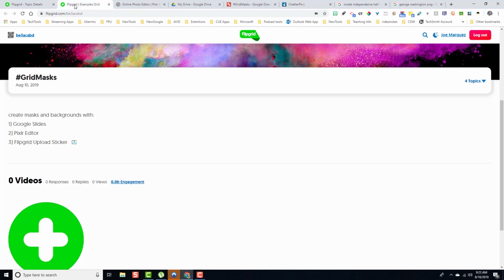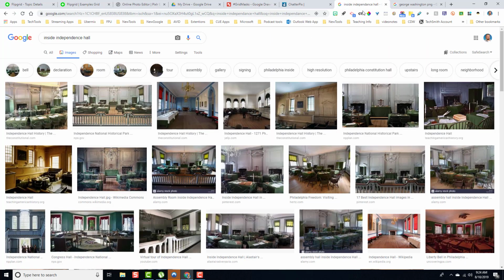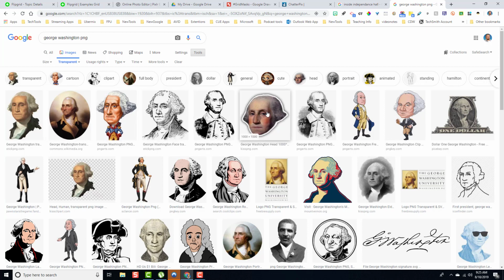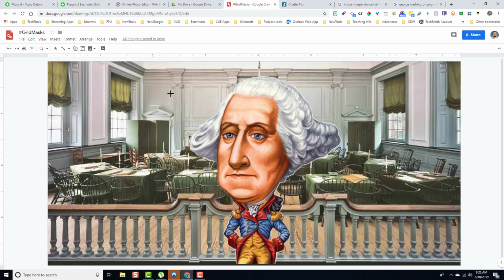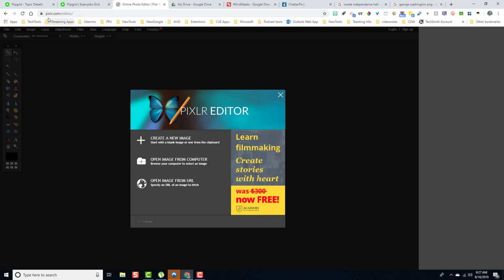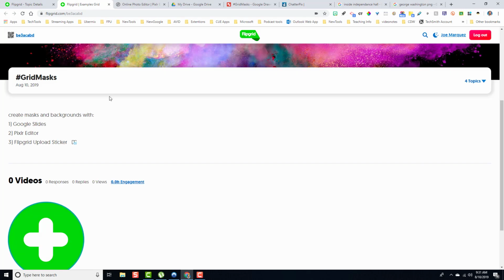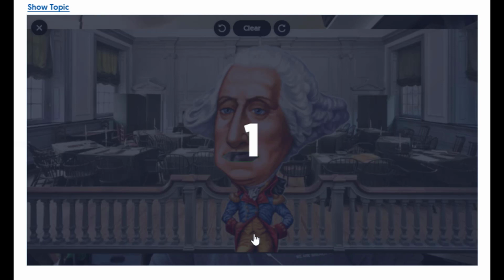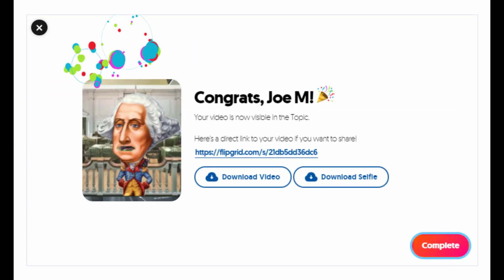GridMasks for Flipgrid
create masks and backgrounds with:
1) Google Slides
2) Pixlr Editor
3) Flipgrid Upload Sticker